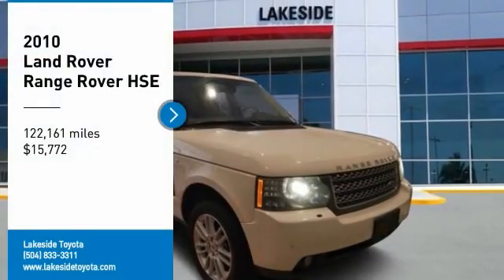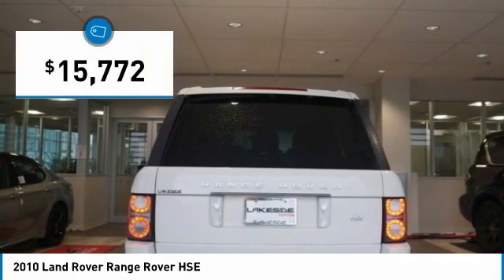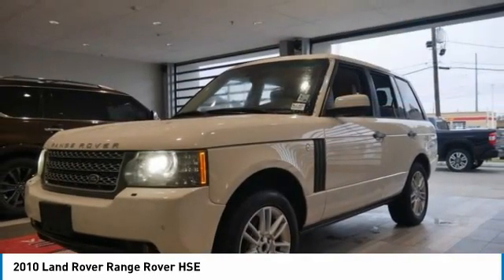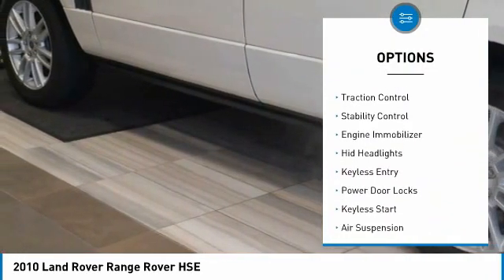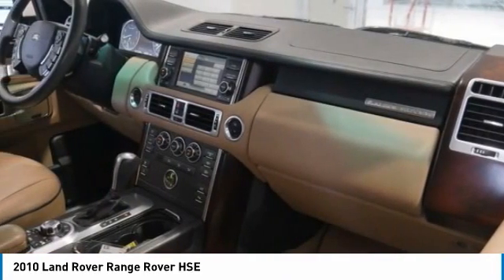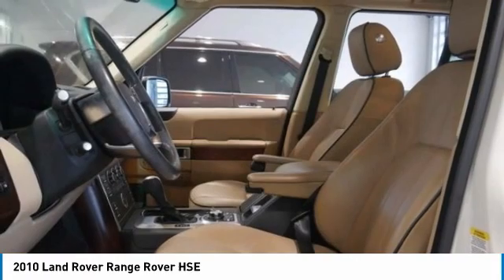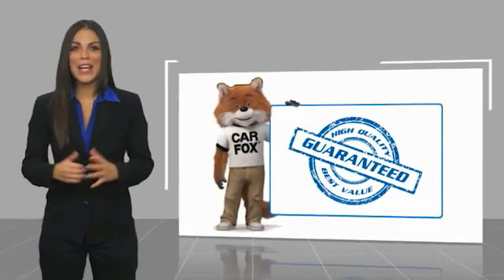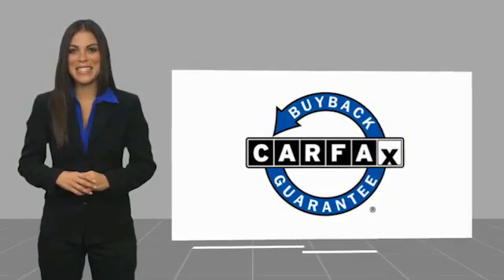2010 Land Rover Range Rover Metairie LA NL13641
2010 Land Rover Range Rover HSE

Lakeside Toyota
3701 North Causeway